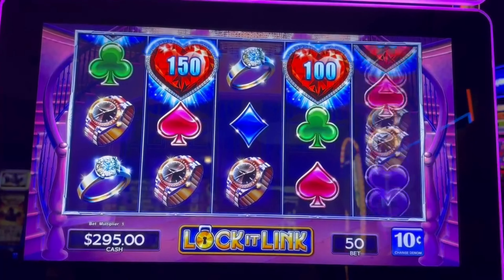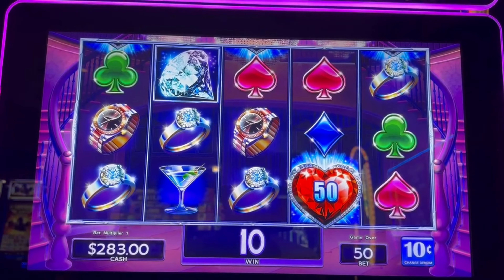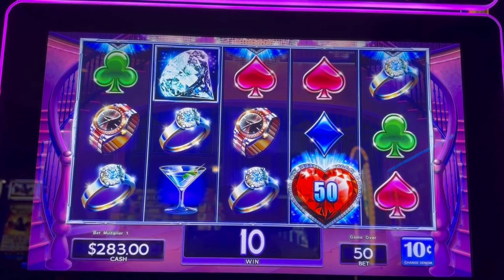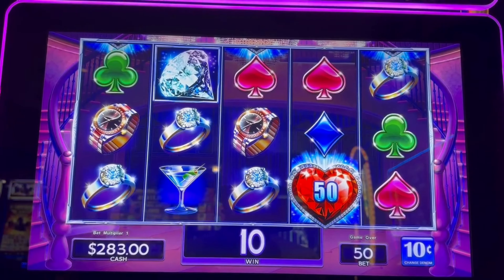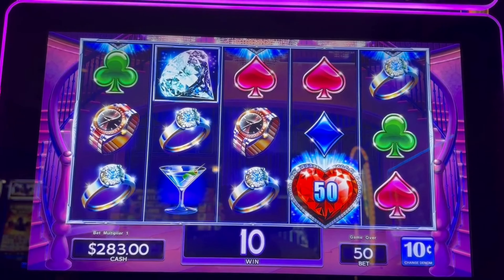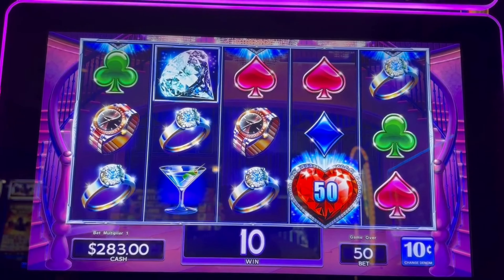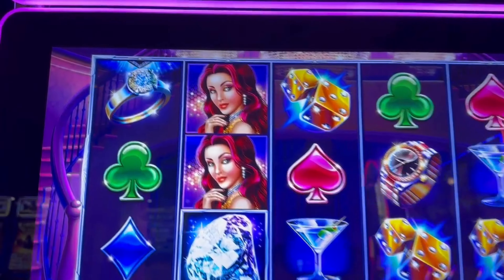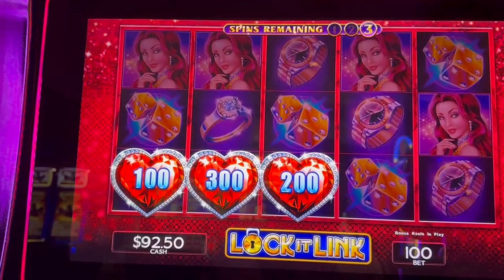Nickels Were the Key on Lock it Link Diamonds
Lucky Link Thursday

We finally find the bonus once we switch to nickels on this fun and beautiful game.

It's 100% free and allows us to keep putting out entertaining content every day.